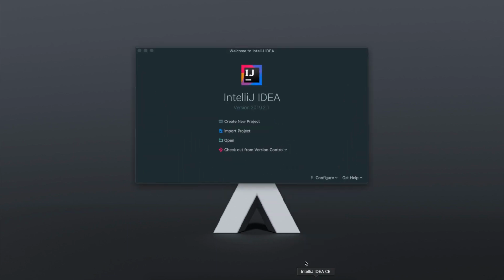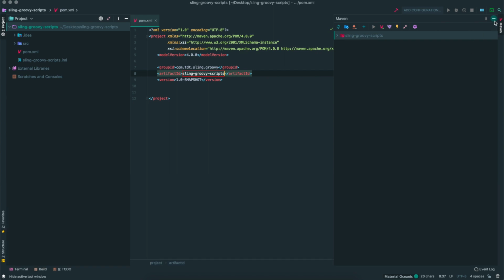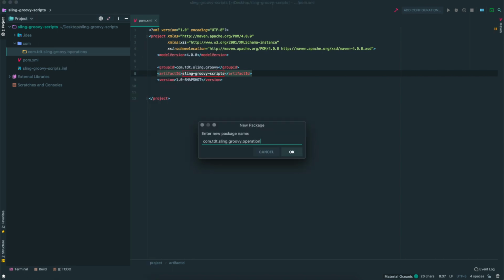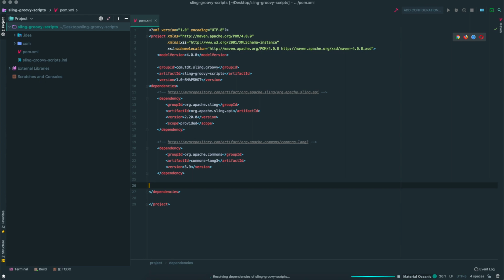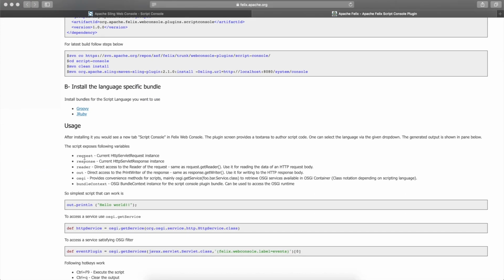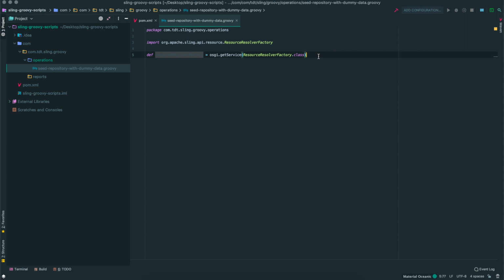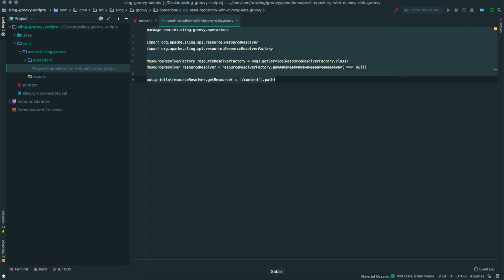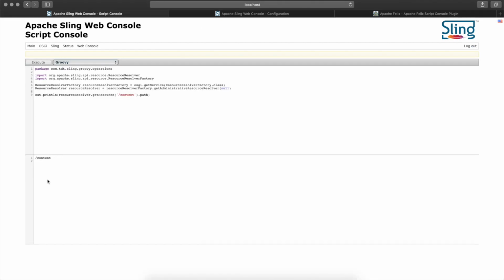Part 2 - Setting Up a Groovy project and executing first Script - Groovy with Sling/AEM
In this video we will setup a groovy project using Intellij and then add Maven dependencies. Finally, we shall write some code to get the resource resolver, followed by executing some groovy code by the end of the video.